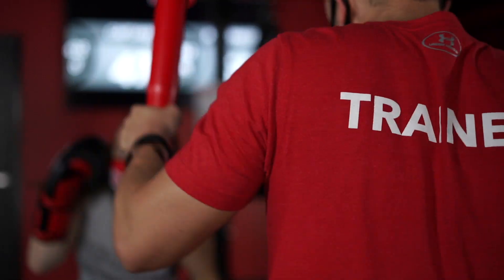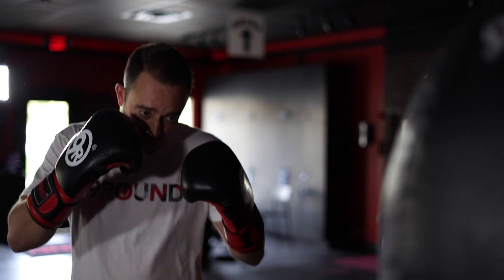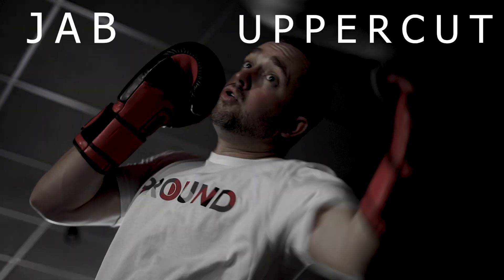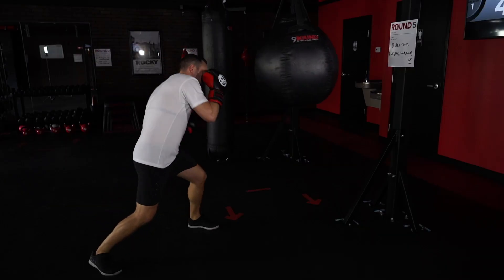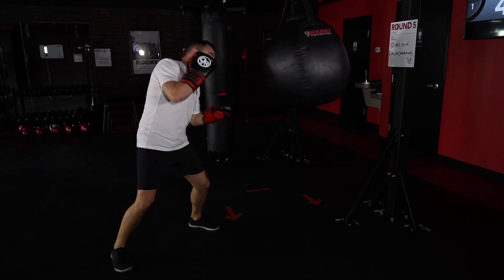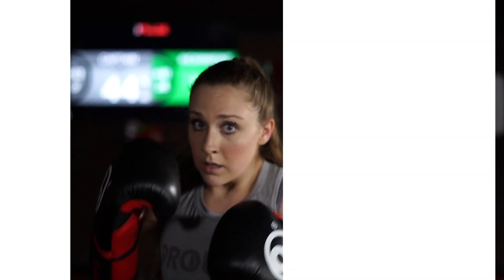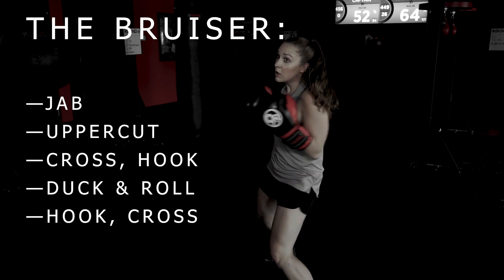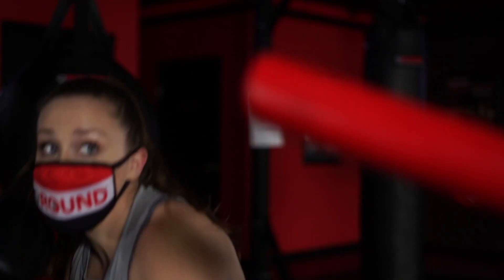9Round Signature Combo: The Bruiser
Check out how to do "The Bruiser," one of our signature kickboxing combinations that you can do each month at your local 9Round fitness studio! These combinations are taught during the Trainer-Led Drill, where you get to work one-on-one with a Champion Trainer as part of your 9Round Workout! Let's punch it out, 9Rounder!